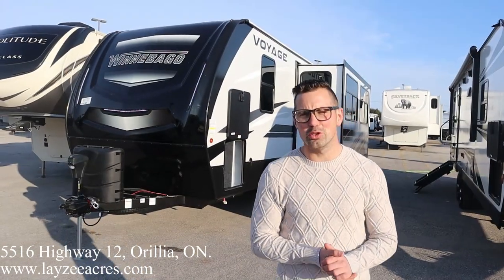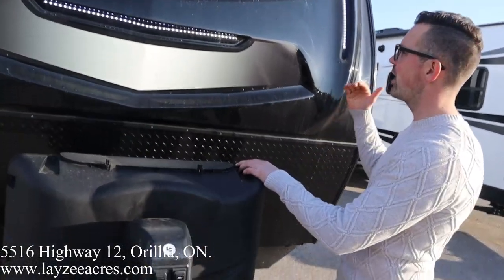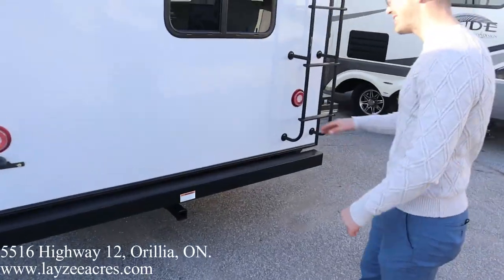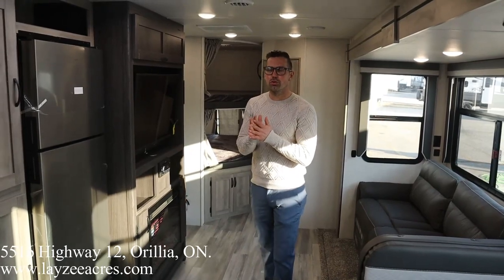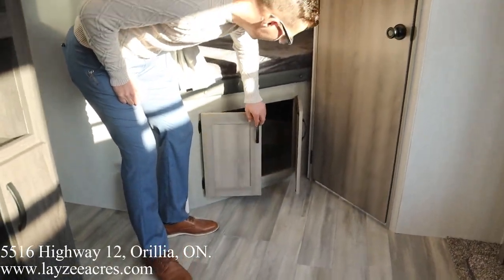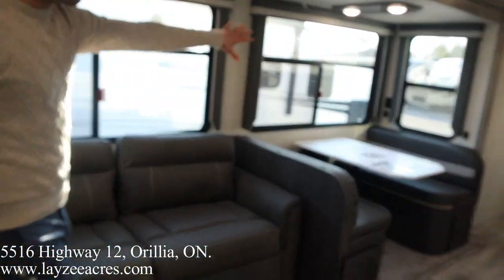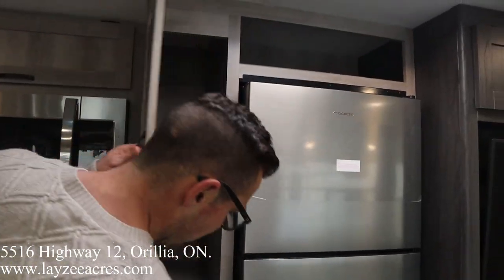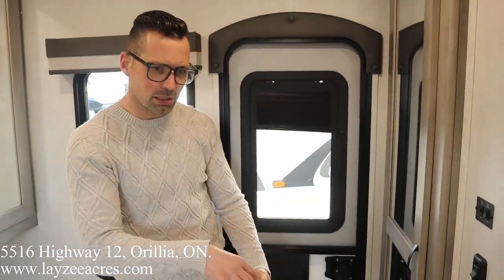2021 Winnebago Voyage 3033BH - Layzee Acres RV Sales